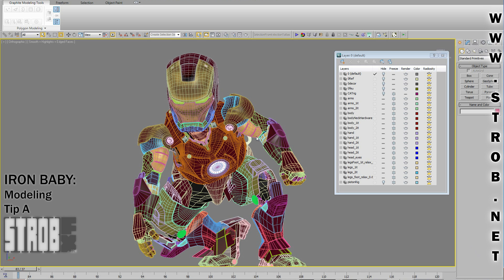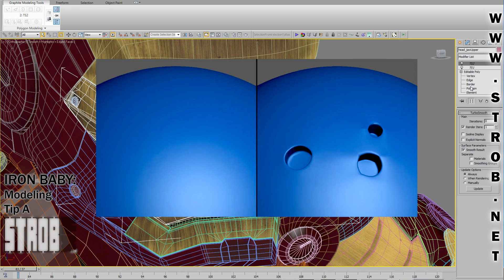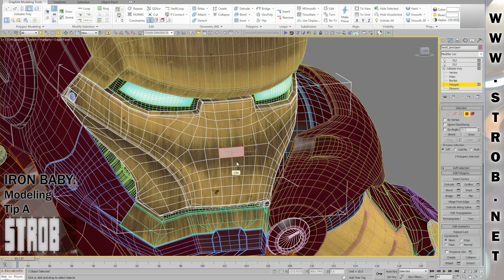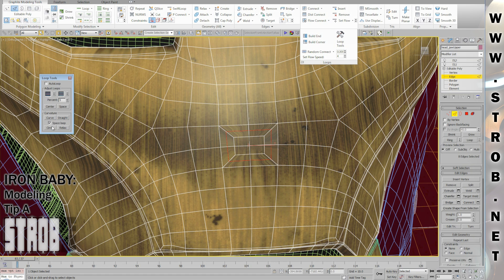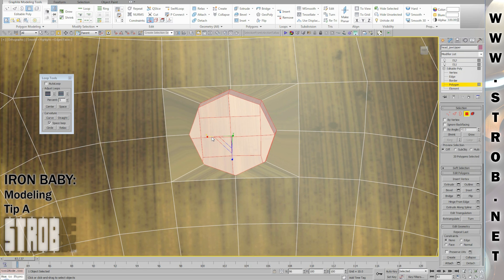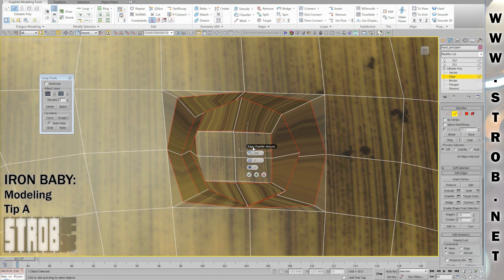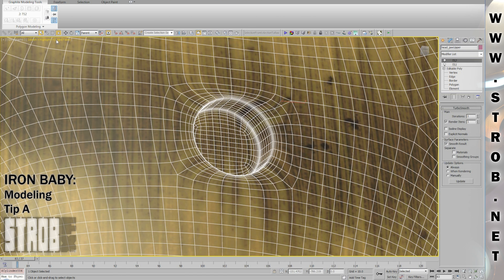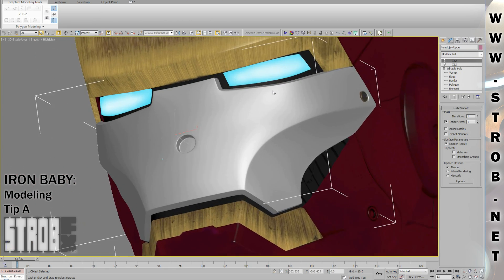Iron Baby Making Of 2 of 8 Modeling Tip A: Drilled Holes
My name is STROB and I created all the 3D animations and visual effects for the Iron Baby video that went viral on Youtube last year. The video was directed by my friend Patrick Boivin. You can see the original video at this address I created those video tutorials to show how I created the Iron Baby suit in 3D with 3DS Max and Vray. A complete scene from this project is available for sale on turbosquid if you want to go further.